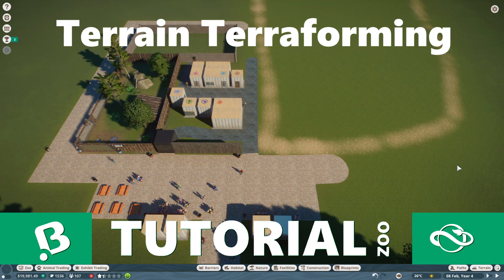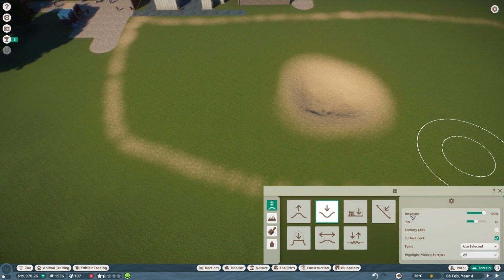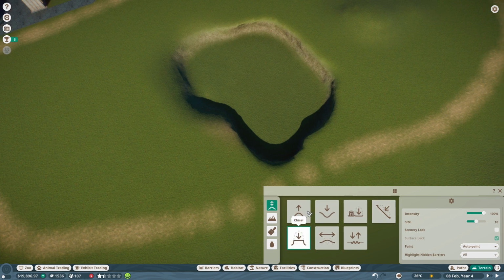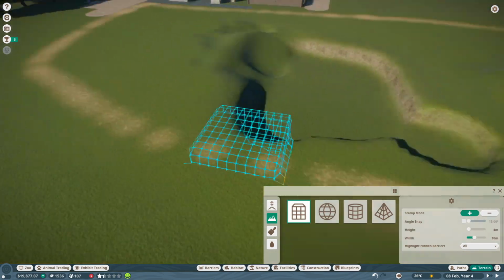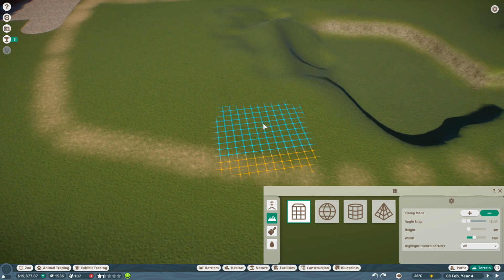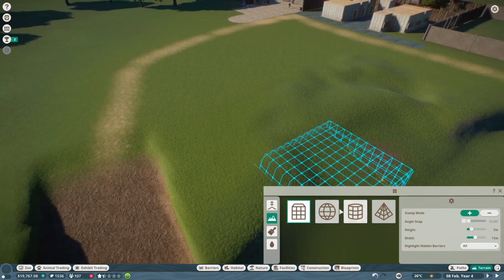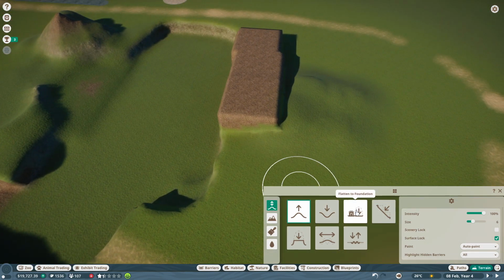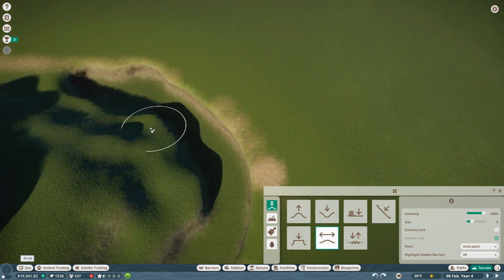Terrain Terraforming Tutorial | Planet ZOO Tutorial & Guide & Tips 3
This tutorial goes in-depth to the terrain terraforming in the Planet ZOO. Together we start to build a huge habitat, step-by-step, and first task is to make the terrain interesting.